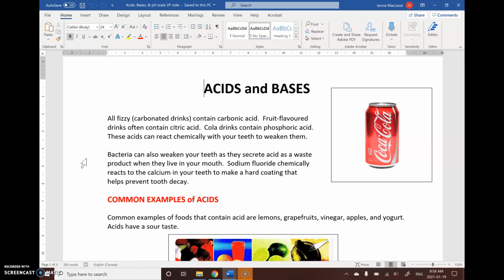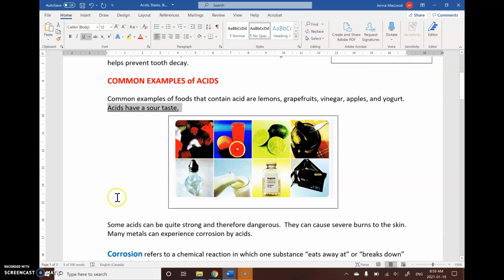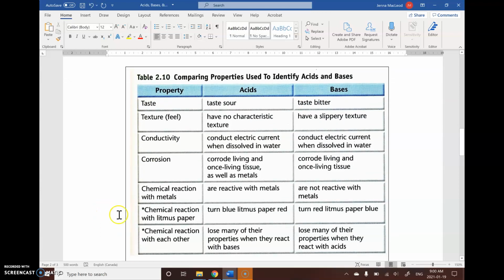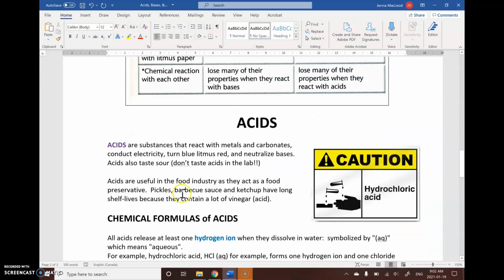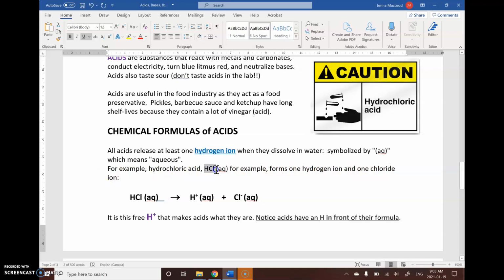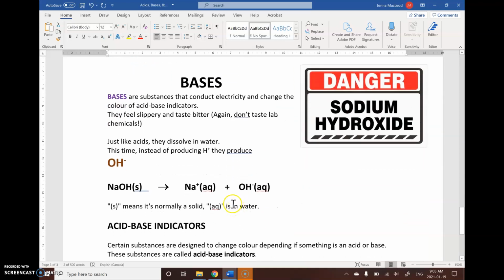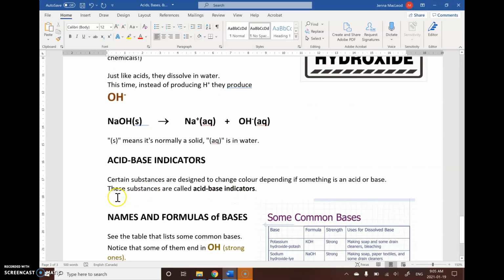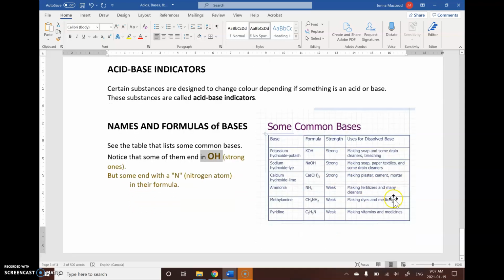Acids and Bases